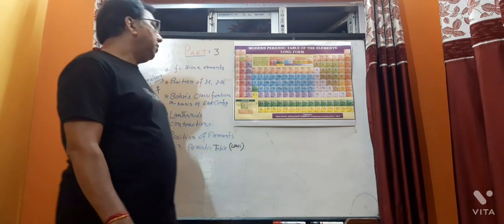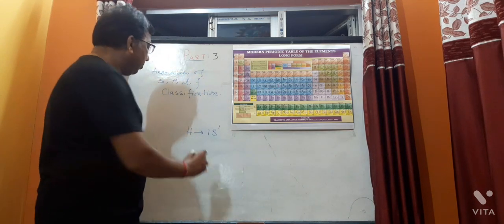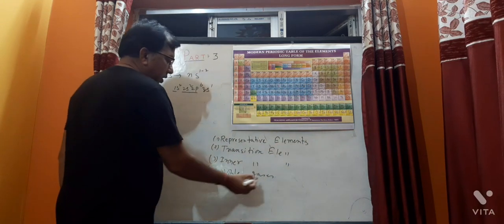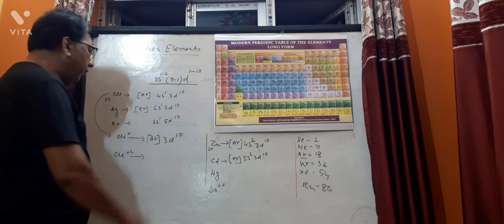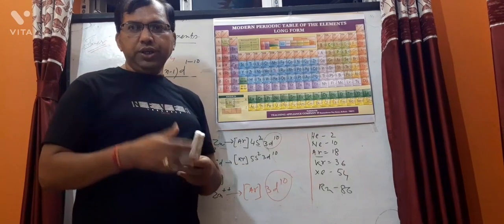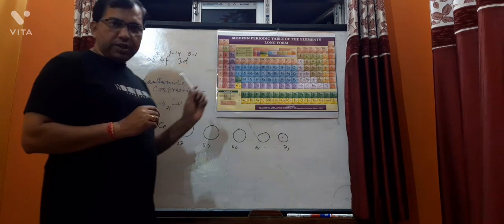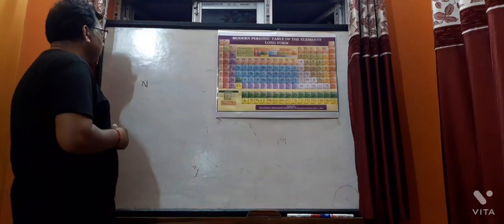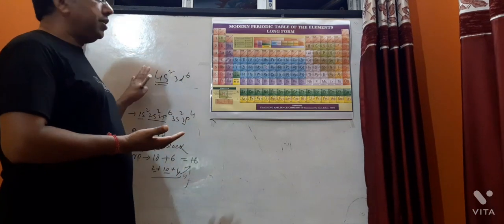Classification of elements-periodic table, part- 3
Links for part one and part two respectively-